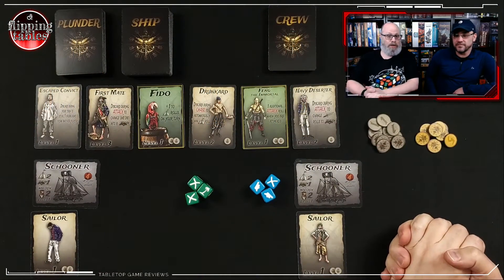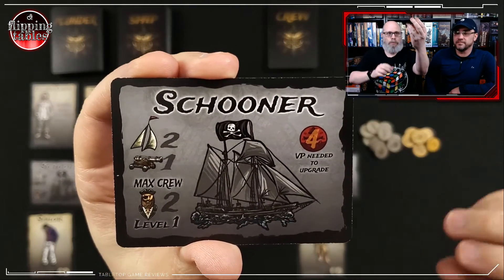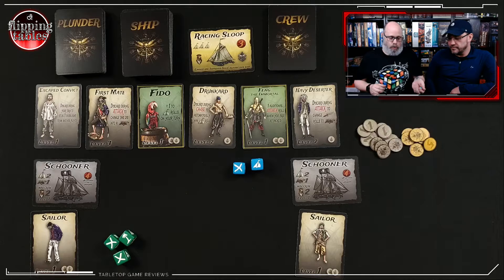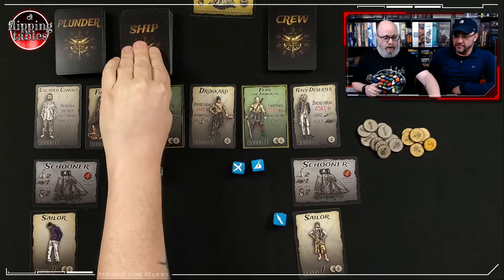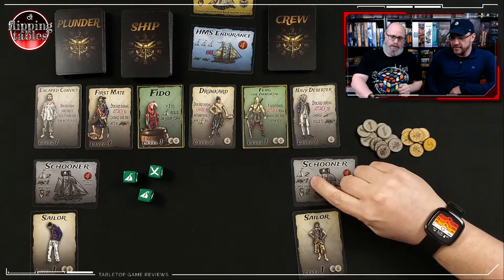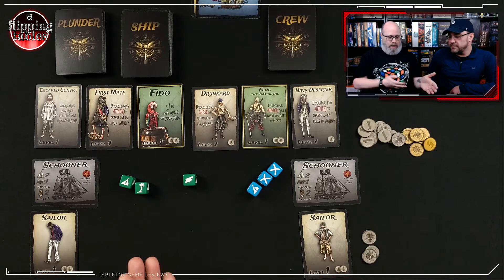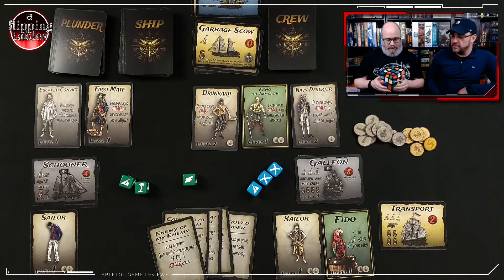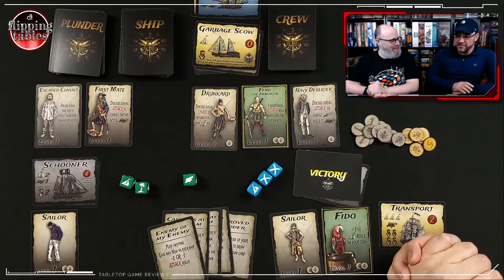Rolling Plunder Boardgame Kickstarter Preview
Just in time for the Kickstarter for Rolling Plunder, we have a look at the early prototype edition. We give you an overview of how the game plays and our personal thoughts on it.